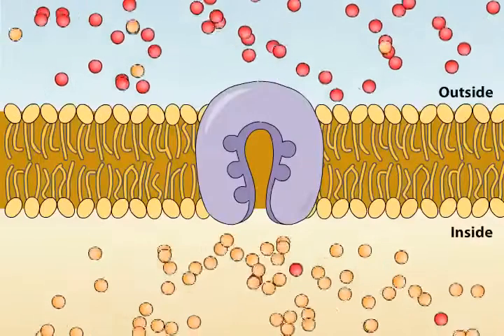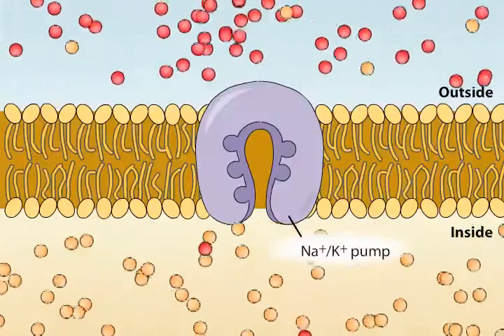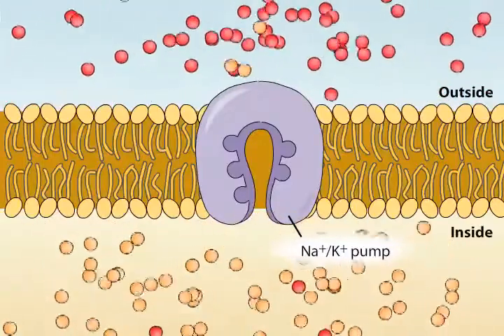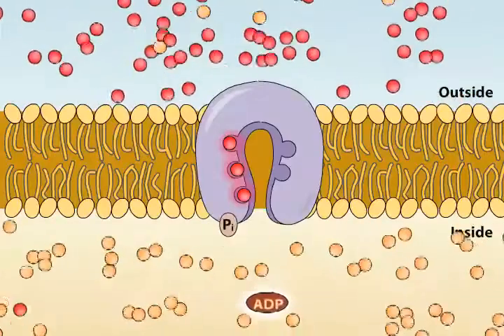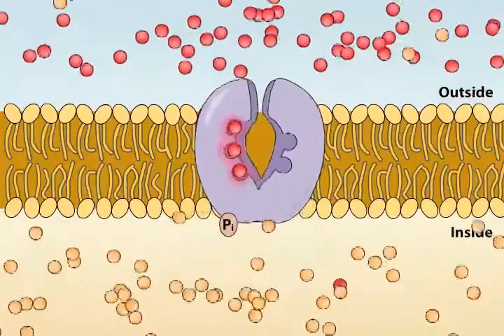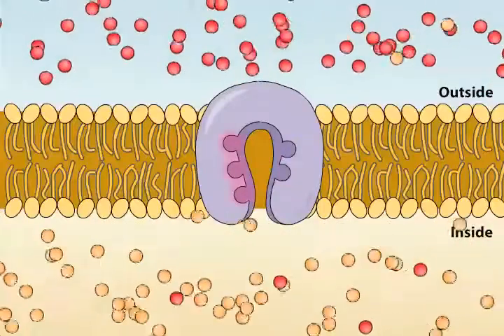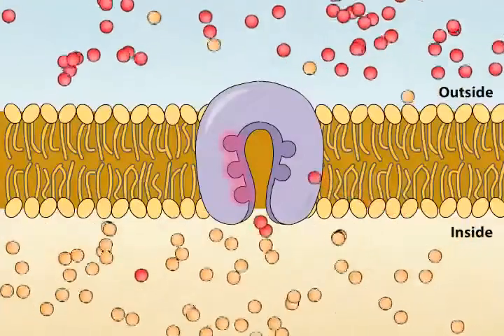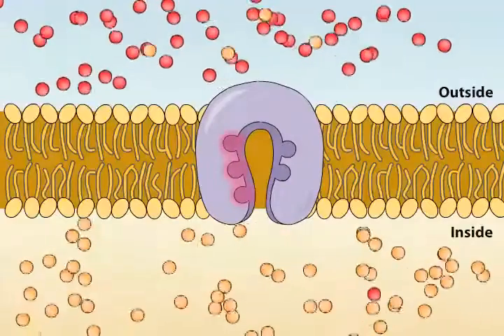عمل مضخات الصوديوم والبوتاسيوم _ علوم بكالوريا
‏فيديو من Ak